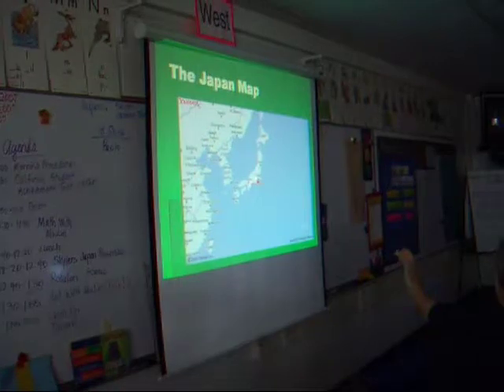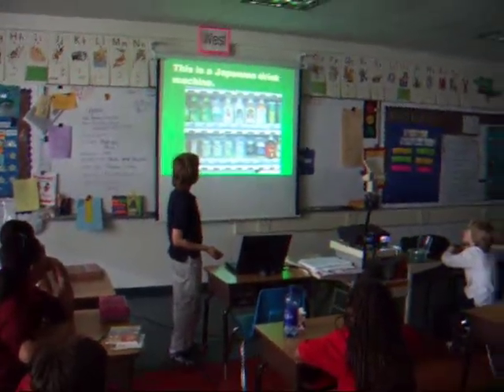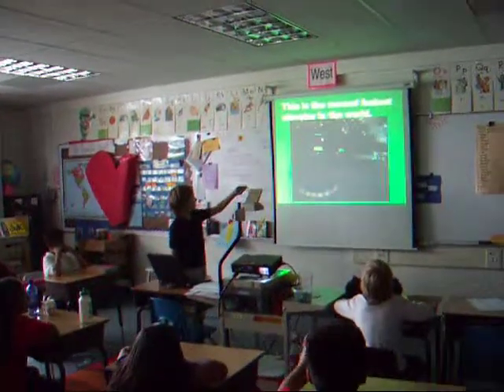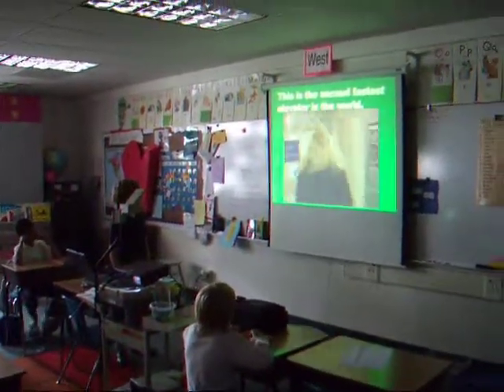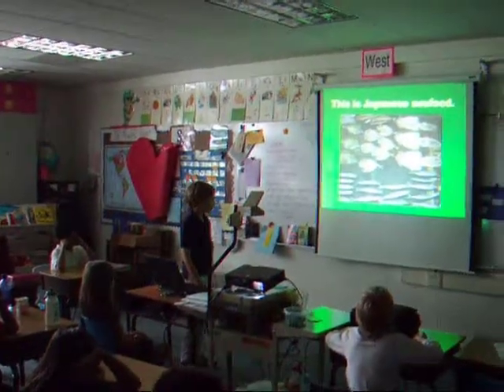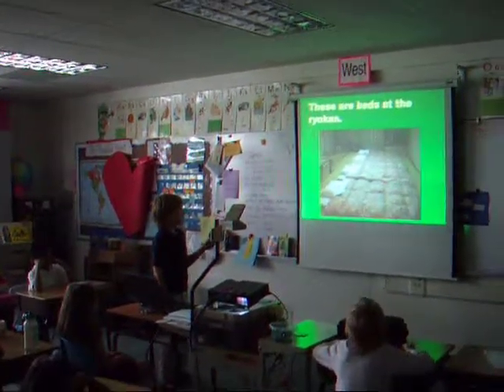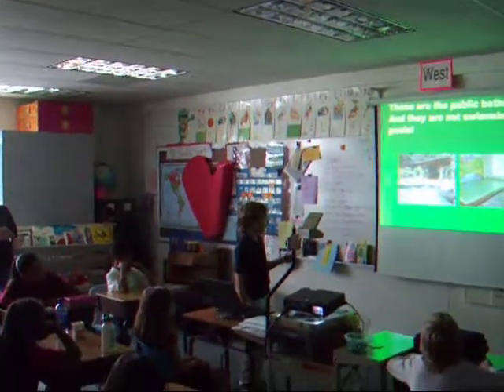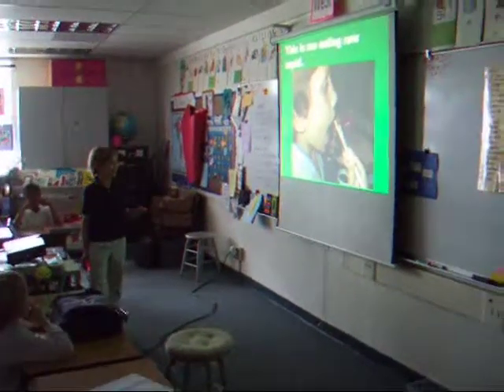Skyler's Japan Report 3rd Grade